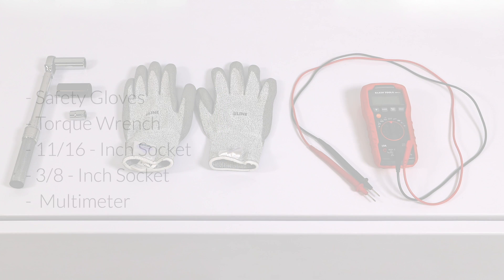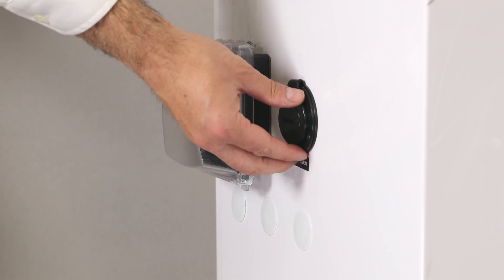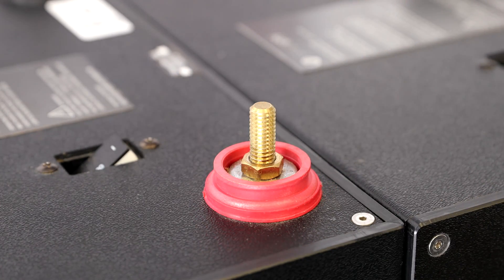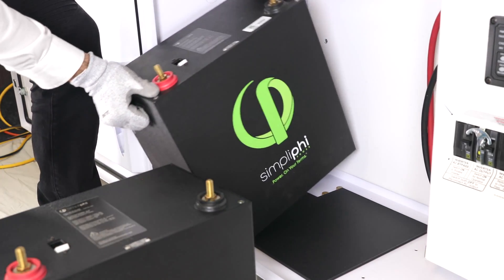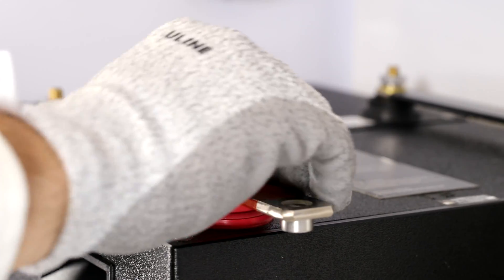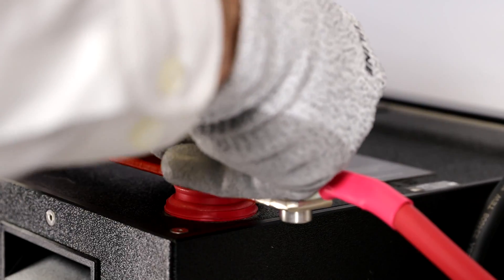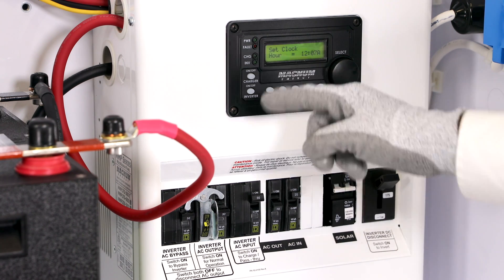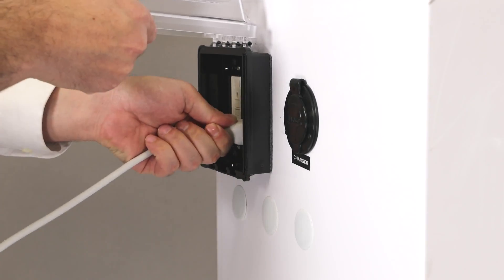The ExprESS 48V Quick Start Video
In this video, you will learn how to set up a SimpliPhi Power ExprESS 48V unit.